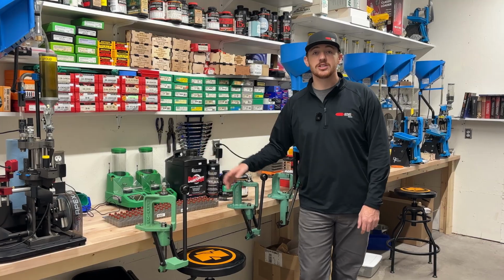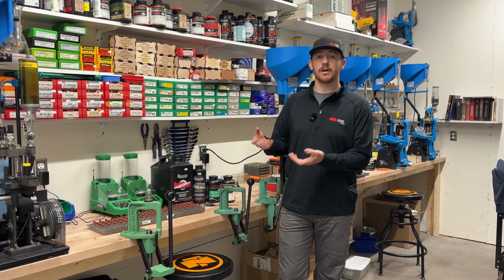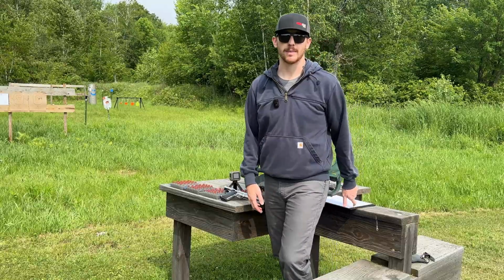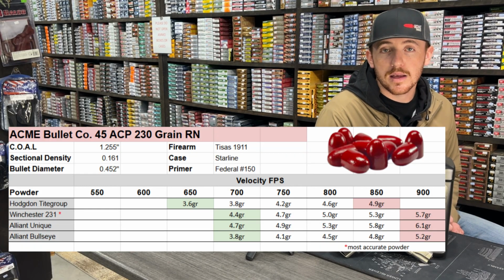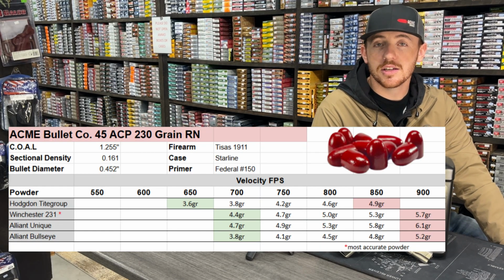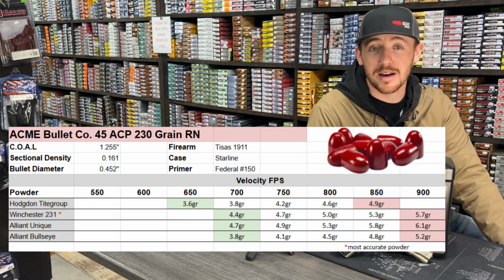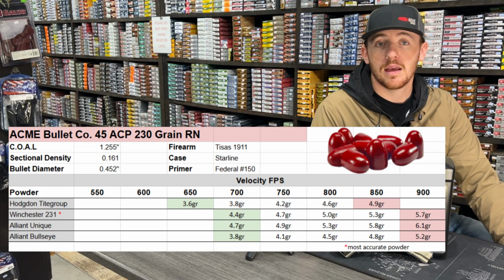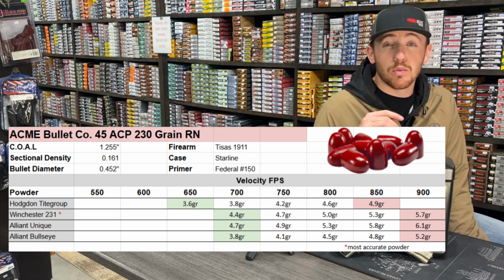ACME Bullet Co. .45 ACP Load Data – 230gr RN Tested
In this video, we put ACME Bullet Co.’s 230gr Round Nose Hi-Tek coated bullets to the ultimate test with a deep dive into powder performance and load data for .45 ACP.

We carefully compare and analyze some of the most popular powders on the market — Hodgdon Tite Group, Winchester 231, Alliant Unique, and Alliant Bullseye — showing you how each affects velocity, accuracy, and overall performance.

Whether you’re building a clean, reliable range load or dialing in a competition-ready setup, understanding how these powders interact with our Hi-Tek coated bullets is key to getting the best results.

Featured in this video:
• 45 ACP 230gr RN Hi-Tek coated bullets
• Detailed powder comparisons: Hodgdon Tite Group, Winchester 231, Alliant Unique, Alliant Bullseye
• Charge weights, velocities, and grouping data for each powder
• Pro tips for loading and maximizing performance with Hi-Tek coated projectiles

⚠️ Always load within published safe load data and follow proper reloading practices to ensure safety.

 Loaded. Tested. Trusted. Built the ACME way.